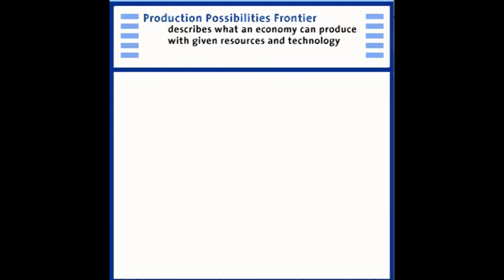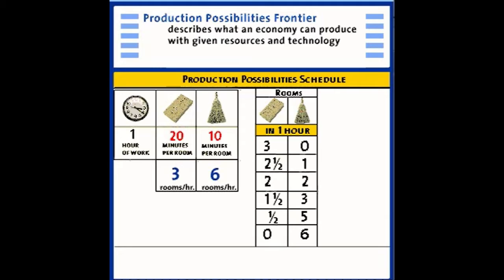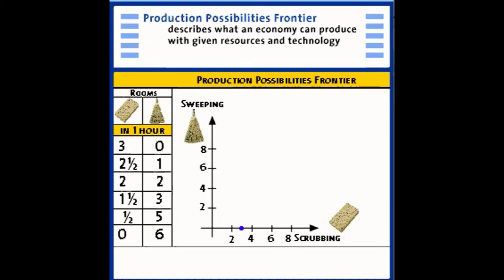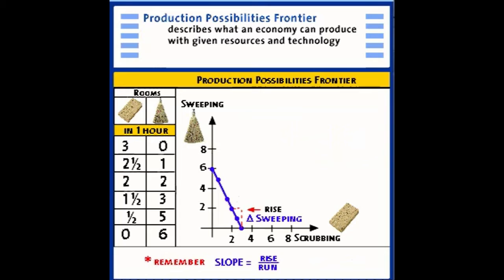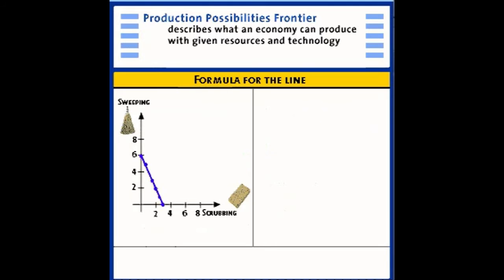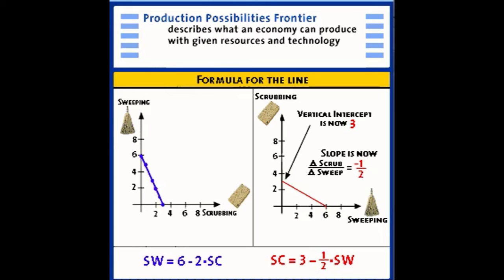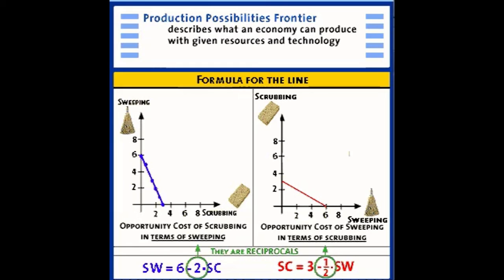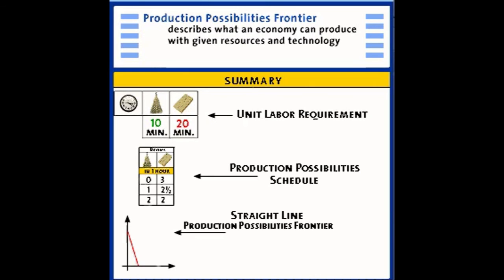2 1 Deriving Algebraic Equation for PPF